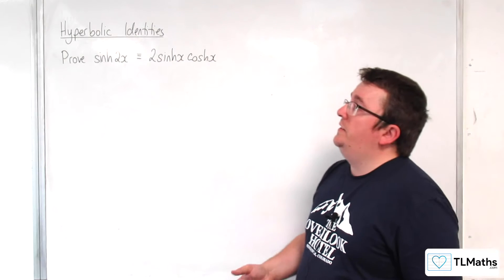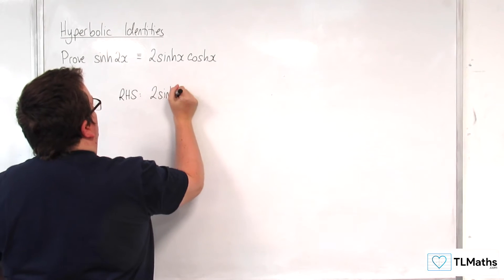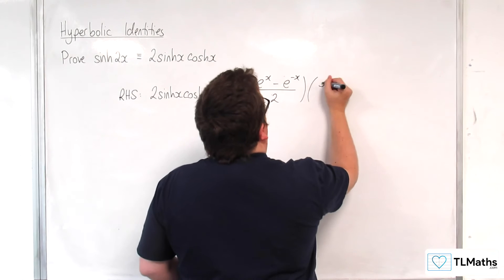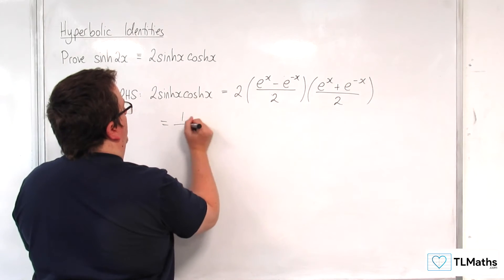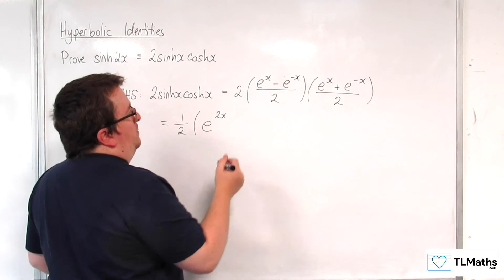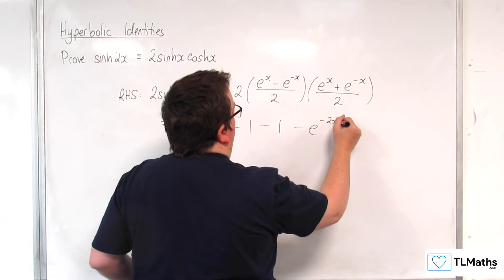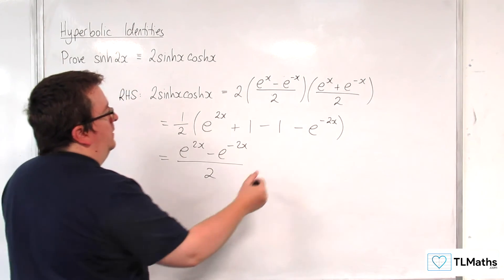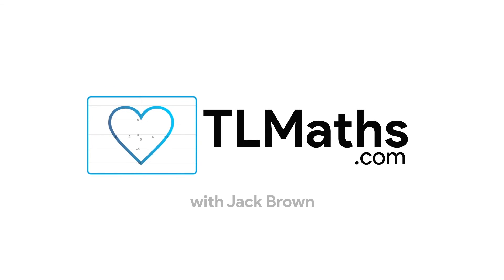AQA A-Level Further Maths H6-01 Hyperbolic Identities: Prove sinh(2x)=2sinh(x)cosh(x)